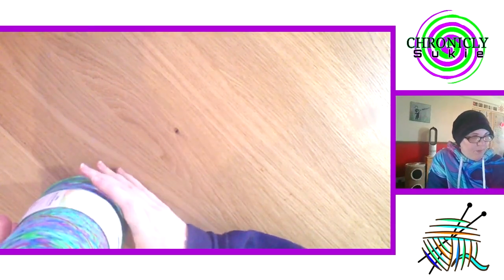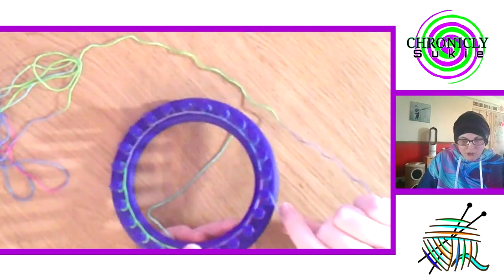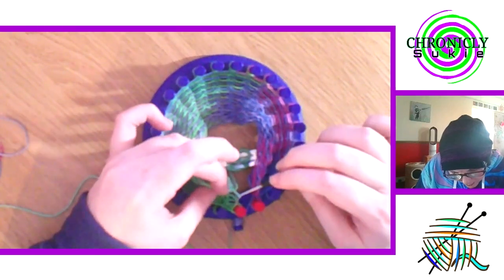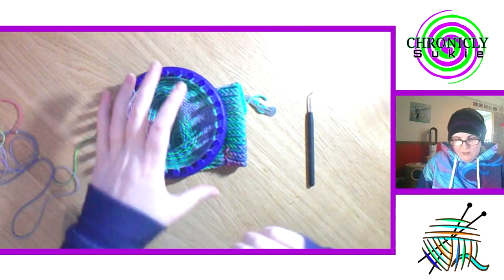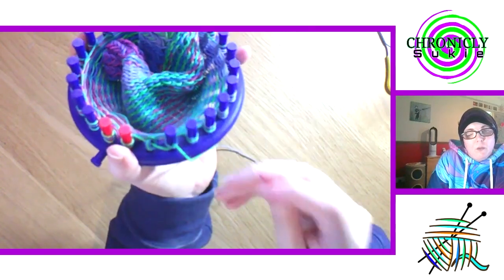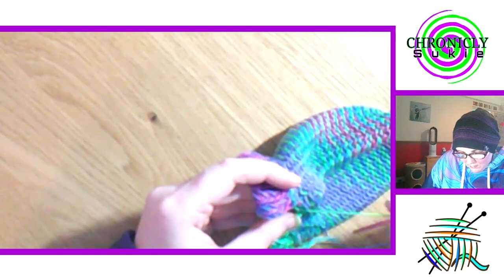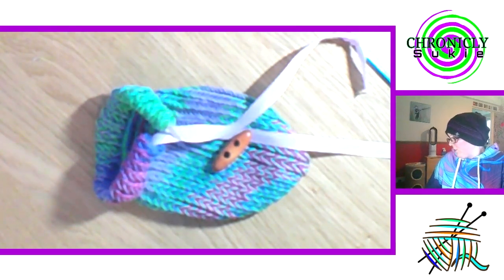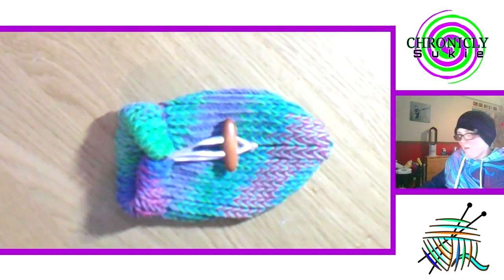Soap saver knitting tutorial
I learnt how to knit during lockdown and decided to share some of what I have learnt in this tutorial.